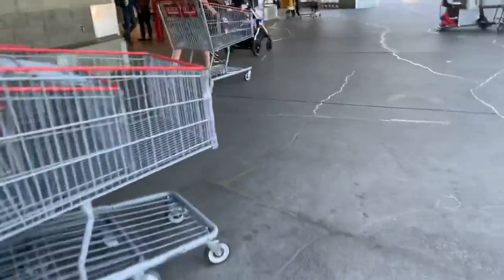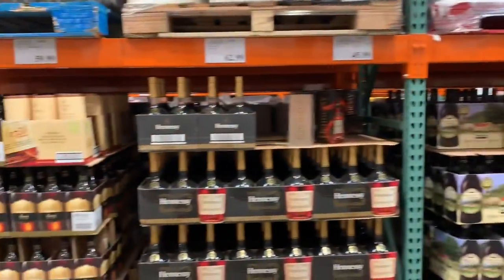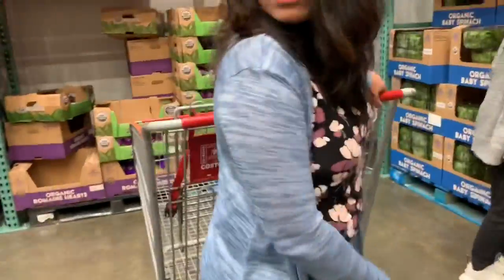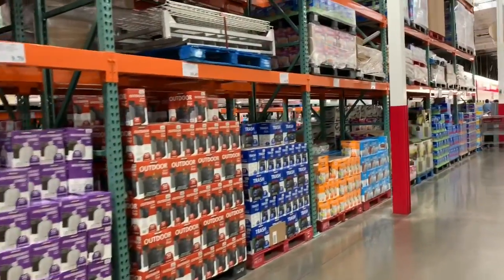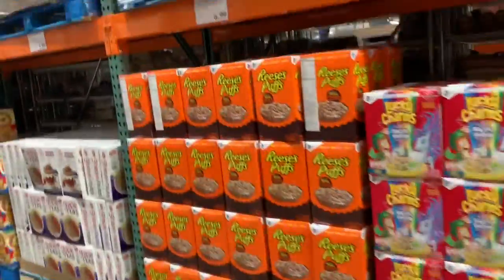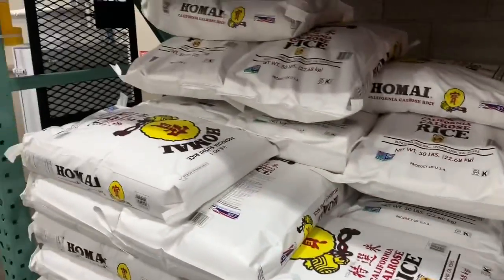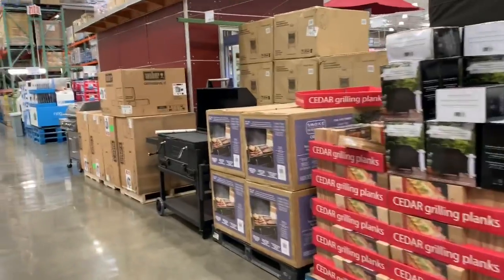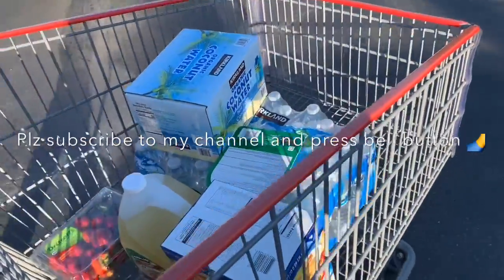Is Costco really America’s biggest wholesale stores? | vlog on Costco shopping haul with me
Hi guys

Today’s video is about Costco which is one of the biggest wholesale store in America.
We can find here every house hold items from A to Z like from a little battery to big electrical appliance outdoor and indoor furniture ,furnaces all fruits vegetables meets and dairy products .